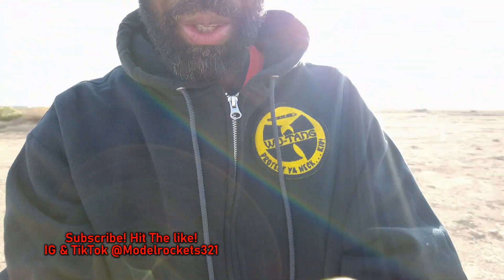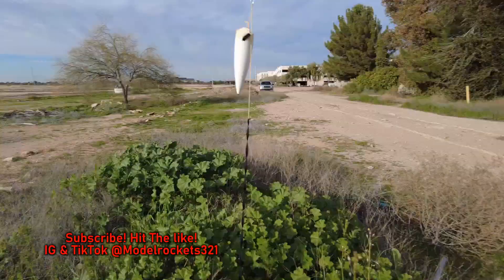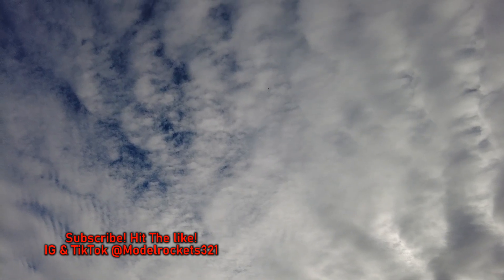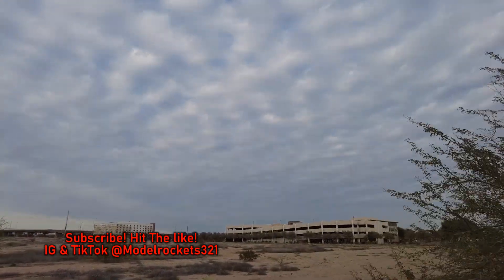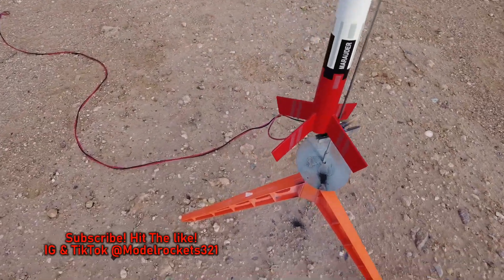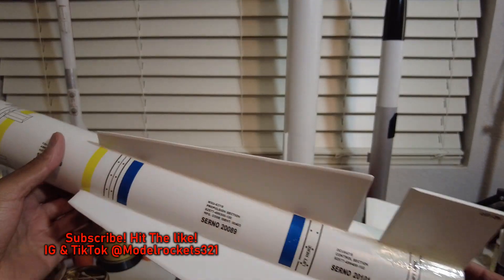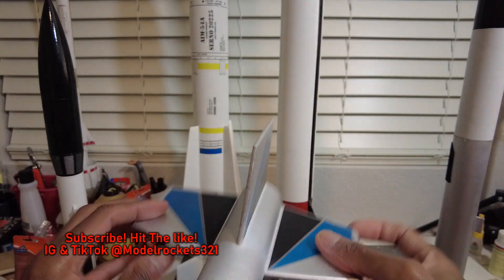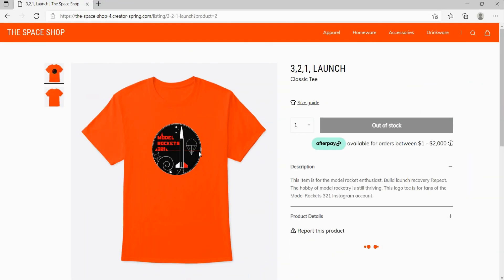Launching Model Rockets! Fired Up! Lets See